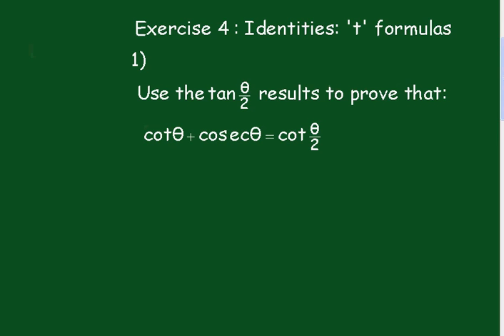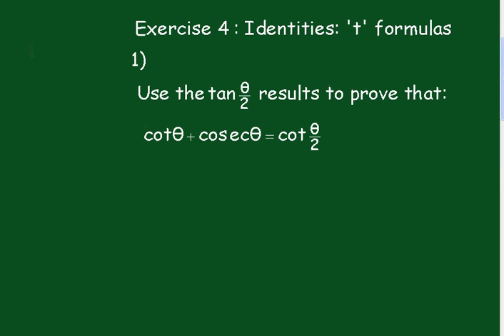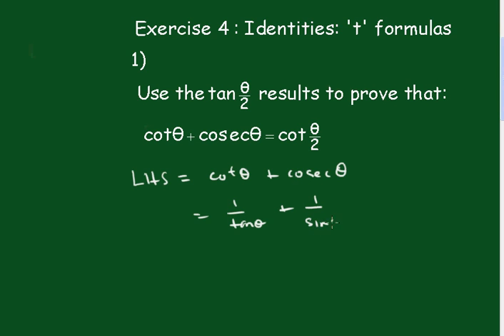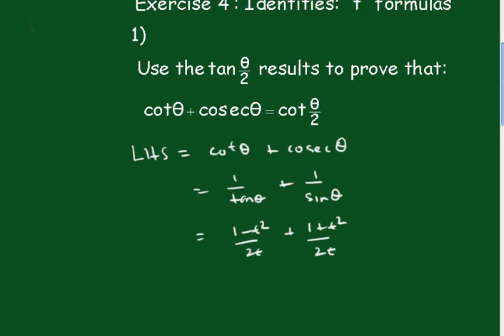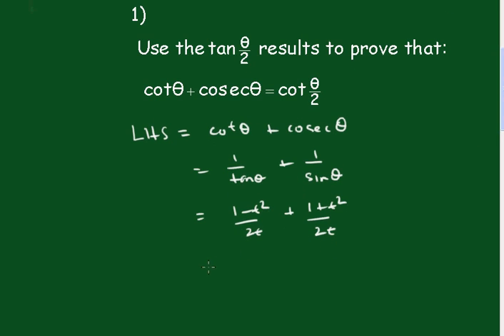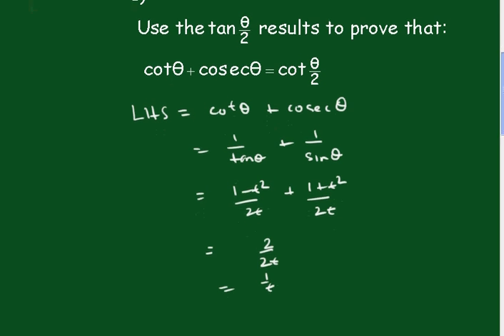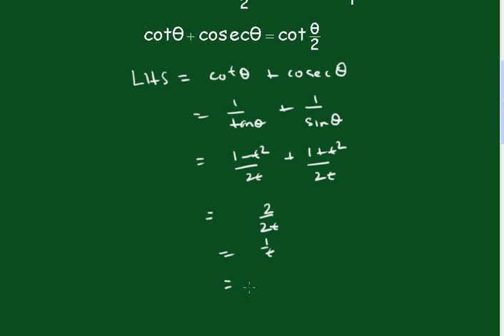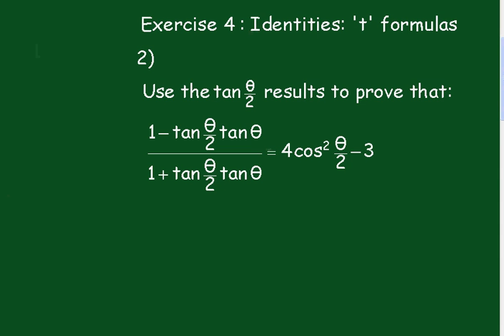Trigonometry: Exercise 4 (identities: t formulas)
Two questions relating to the use of 't' formulas to prove identities are given with solutions.